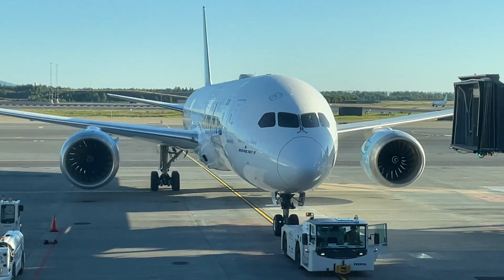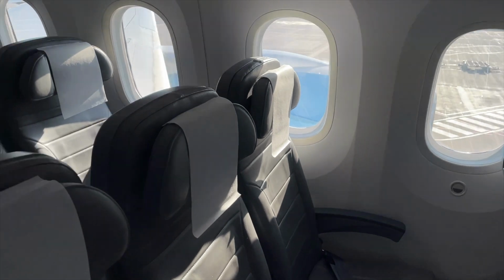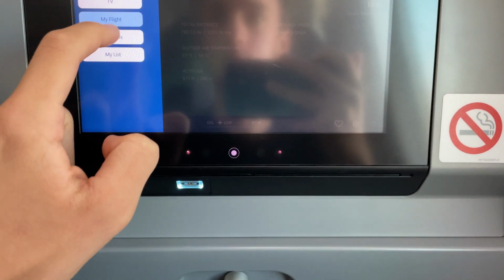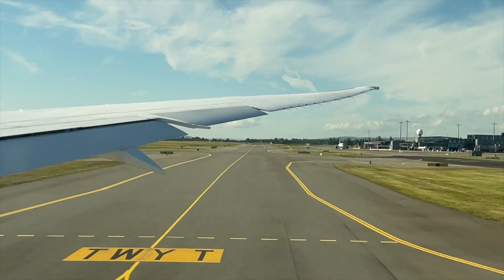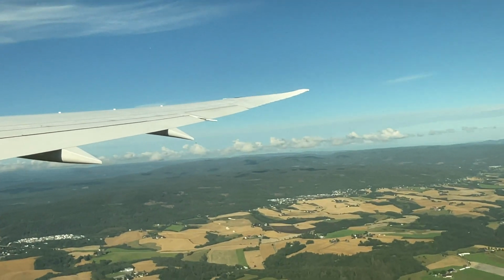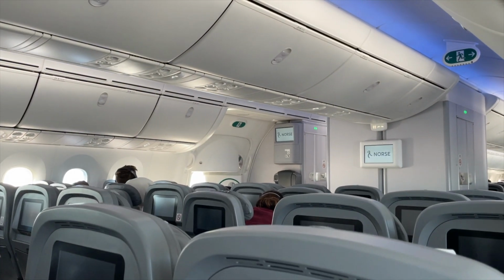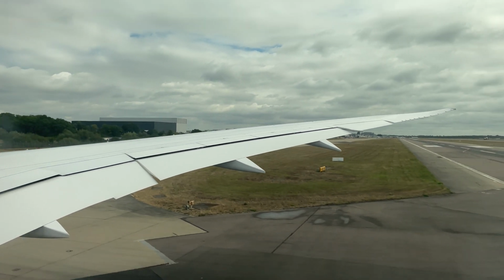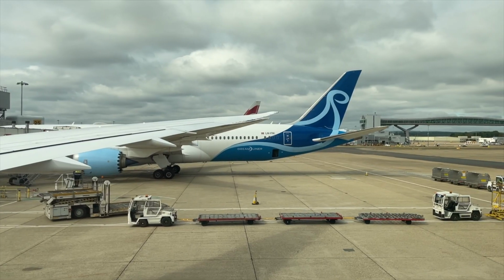NEW & Cheap! Trying FlyNorse B787 from Oslo (OSL) to London (LGW) | Economy class review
Flynorse Atlantic airways b787 full economy class flight experience and review from Oslo to London Gatwick.

New & cheap but is it good?

Flight details:
Aircraft: Boeing B787-9
Registration: LN-FNA
Seat: 31J
Flight time: 2 hours

Equipment: GoPro Hero 9, iPhone 12